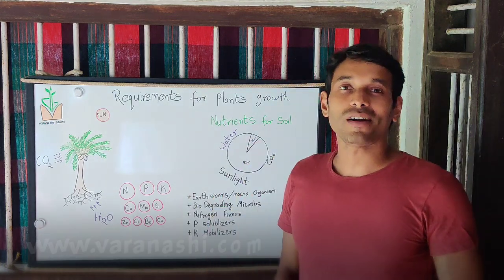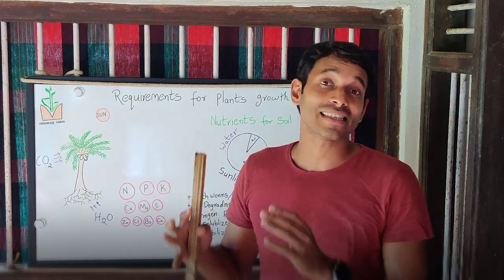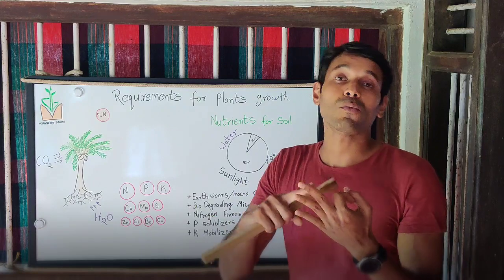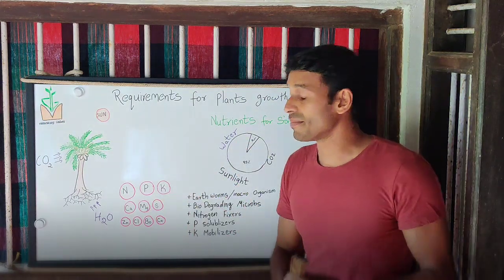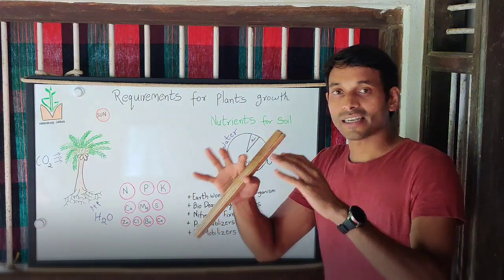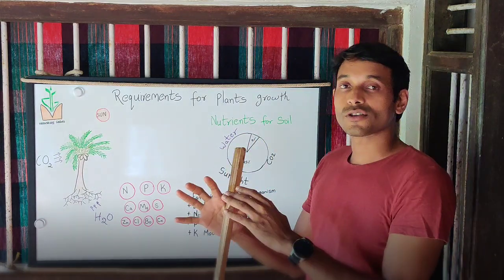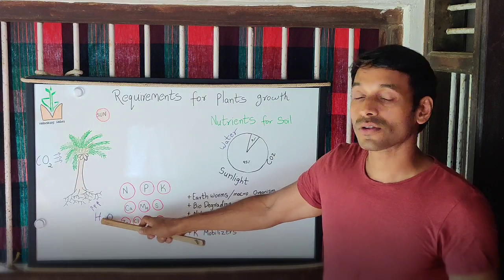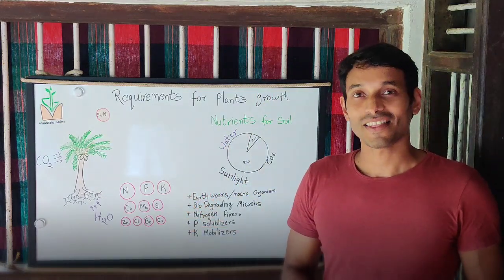Plant Growth Requirements in 60sec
A quick Description of what Plants need for maximum growth and yield in a minute.
A series of videos will follow after this explaining each component.

Sunlight, Water and CO2 makes up 95% of what plants need for photosynthesis. Some macro Nutrients such as Hydrogen and Oxygen are also available in air. Above components are in abundance in our planet

Remaining 5% which is the limiting factor comes in the form of Macro Nutrient elements N,P,K, Secondary Nutrients  Ca,Mg,S and micro nutrients such as  Fe, B, Cl, Mn, Zn, Cu,Mo, Ni

However the above Nutrients are made bio available to plants by Macro and Micro Organisms in soil. Similar to the bacteriae present in our stomach helping us in digestion, soil also has bio degraders, Nitrogen Fixers, Potash Mobilizers and Phosphate solubilizers who make all the above Nutrients bio available to plants.

Water takes up all these Nutrients to the plant body through roots where photosynthesis happens and we see brilliant growth of the plant increase the maximum yield!

For Sustainable Farming for future please visit